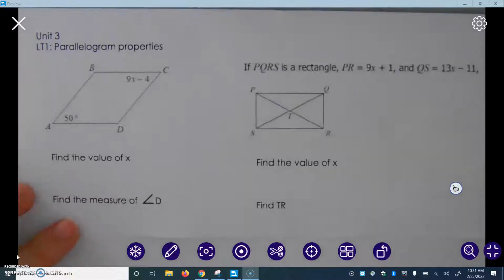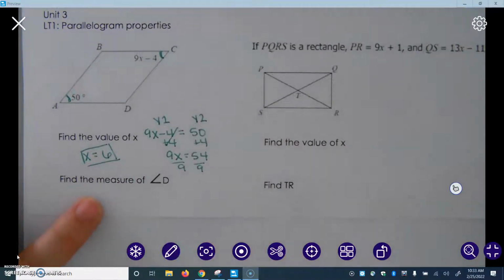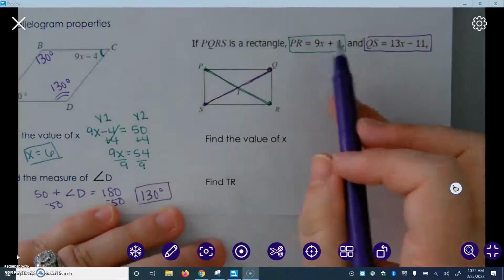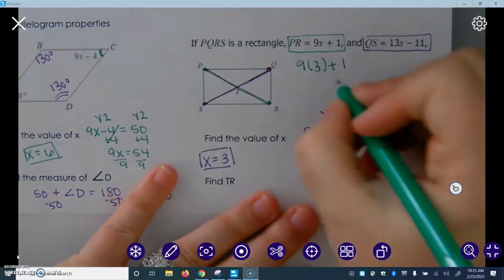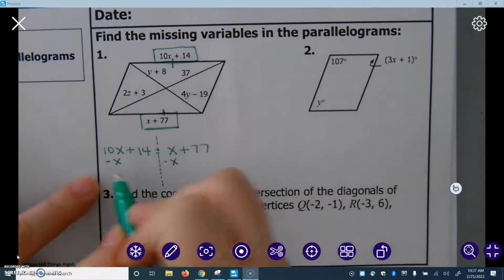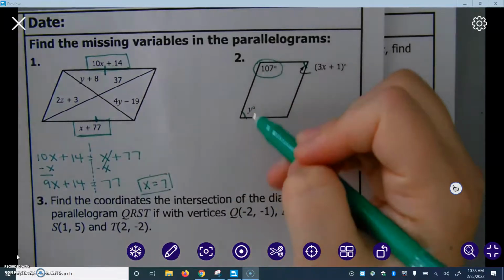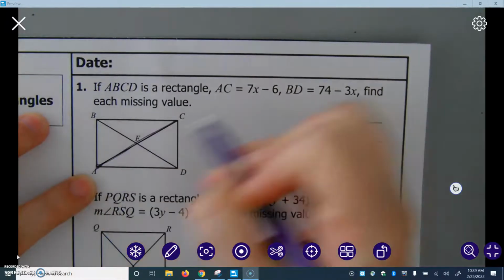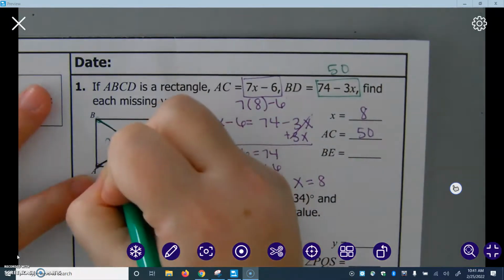Unit 3 Topic 1 parallelograms